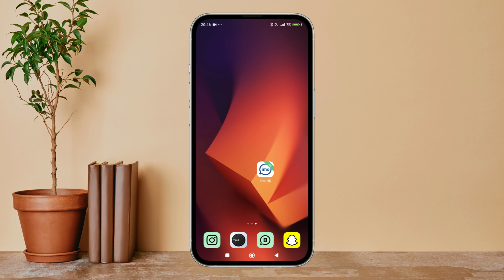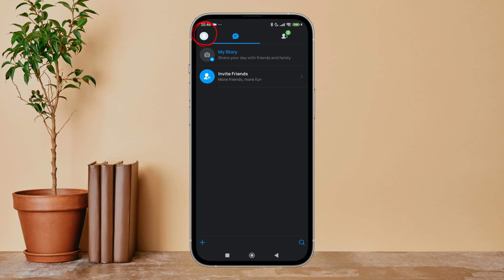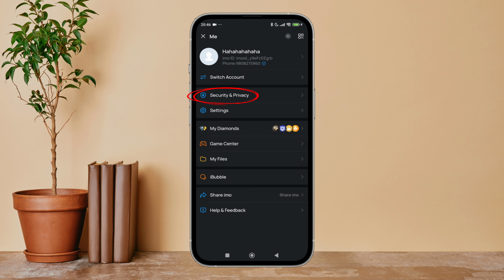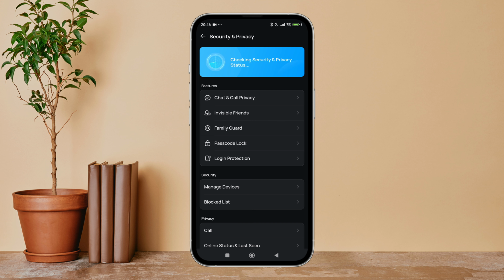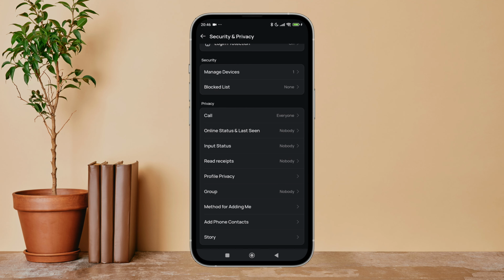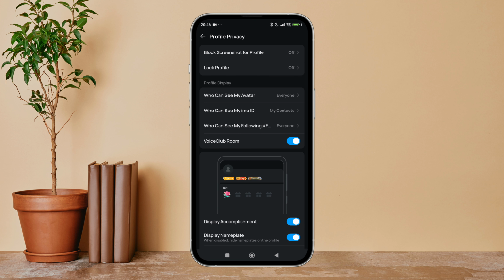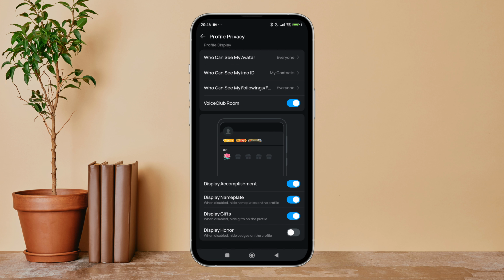Enable Display Honours On Imo HD. |Technologyglance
Want to showcase your achievements and badges on IMO HD? Learn how to enable the "Display Honours" feature with this quick and simple tutorial. Follow these easy steps to proudly display your honors and make your profile stand out on IMO HD. Personalize your experience and let your achievements shine!